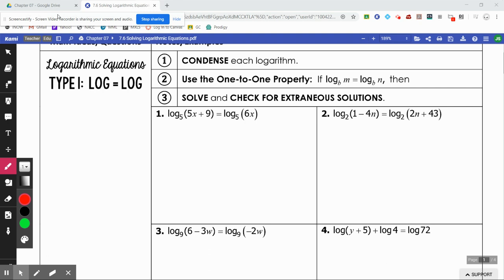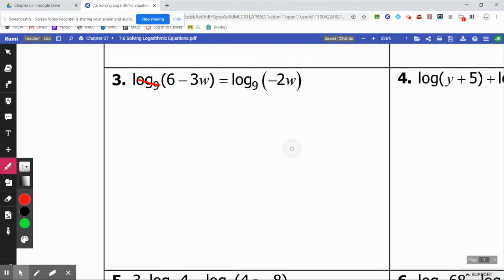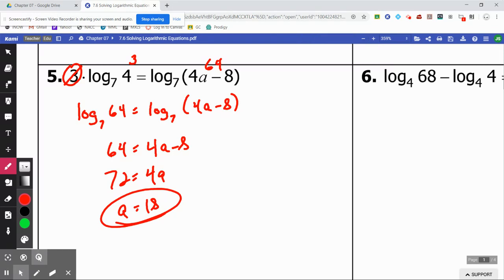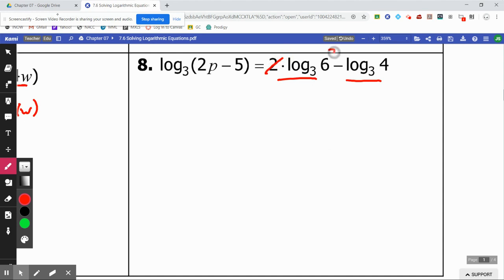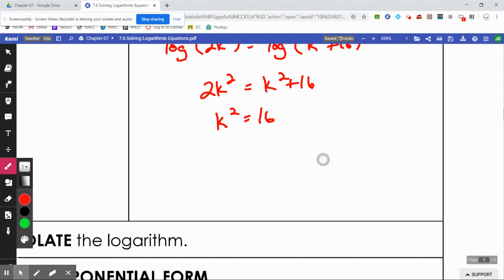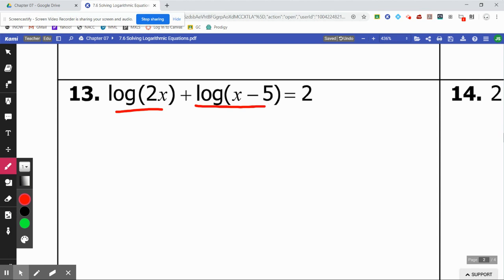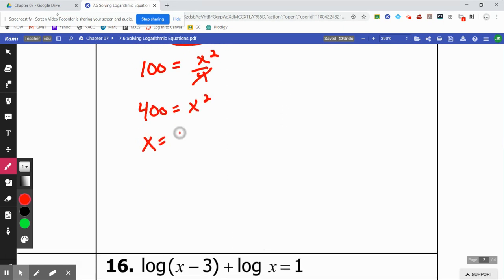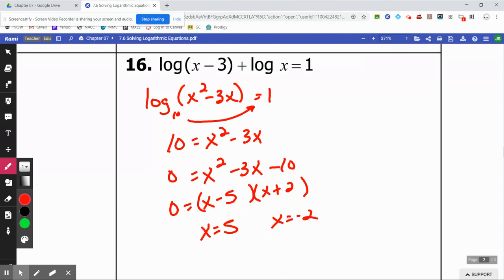7 6 Solving Logarithmic Equations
Summary of Logarithmic Equations Video
The video provides a detailed explanation of solving logarithmic equations of the form log equals log. It emphasizes the similarity between logarithms and exponents, making it easier to solve equations where bases match. The key steps include condensing logarithms using log rules, applying the one-to-one property, and checking for extraneous solutions.

Condensing and Solving

Condense logarithms using log rules.
Apply the one-to-one property to drop logarithms and solve when both sides are equal.
Check for extraneous solutions by ensuring no negative values within logs.
Example Solutions

Solve equations by setting the non-logarithmic parts equal to each other.
Move variables to one side, simplifying to find the solution.
Verify solutions by plugging them back into the original equation to confirm validity.
Additional Techniques

Learn how to handle different types of logarithmic equations, including condensing multiple logs and moving exponents down.
Rewrite logarithmic equations in exponential form to facilitate solving.
The video covers various scenarios, such as condensing logarithms, isolating variables, factoring quadratic expressions, and dealing with extraneous solutions. Each step is demonstrated with clear examples from basic to more complex equations, ensuring a comprehensive understanding of solving logarithmic equations.